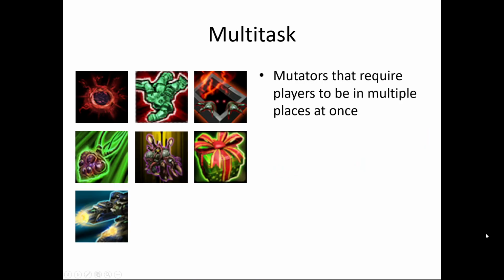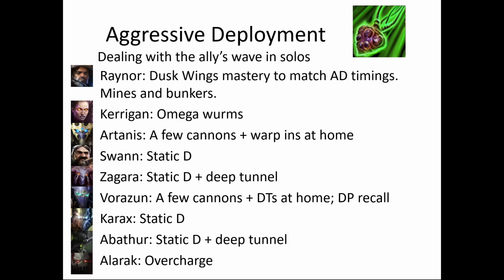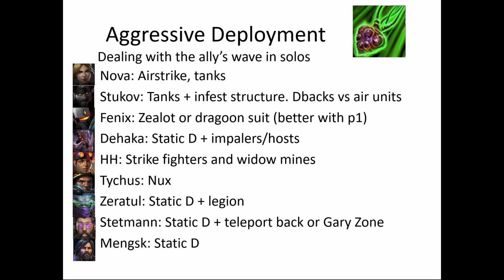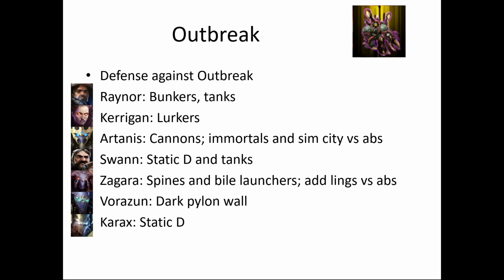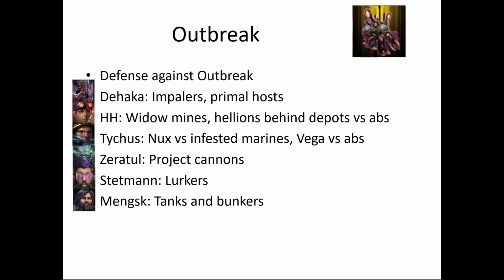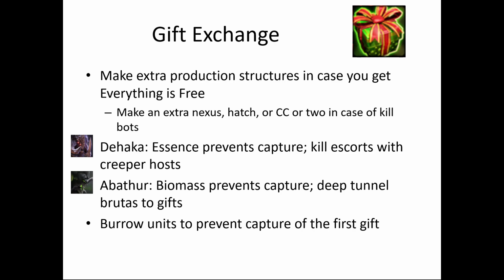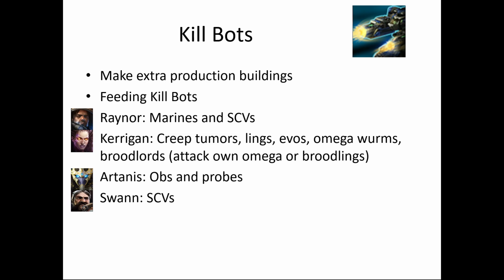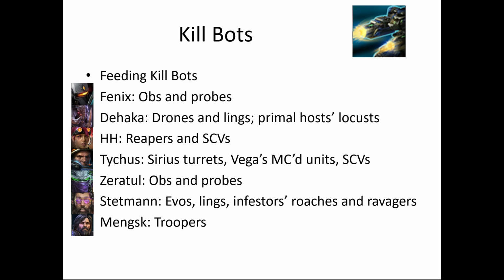[Guide] Dealing with Multitask Mutators - the rest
0:09 Aggressive Deployment
3:41 Outbreak
6:02 Gift Exchange
7:56 Kill Bots

Thanks to Maguro and Herman for the info from their writeups.